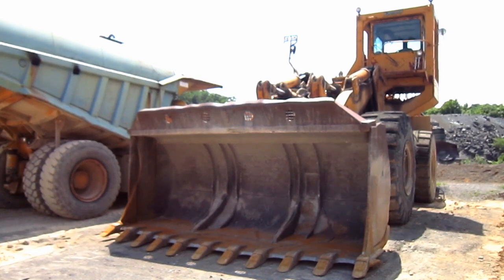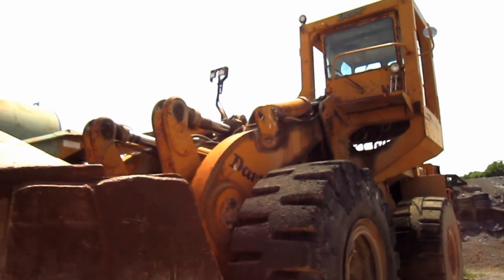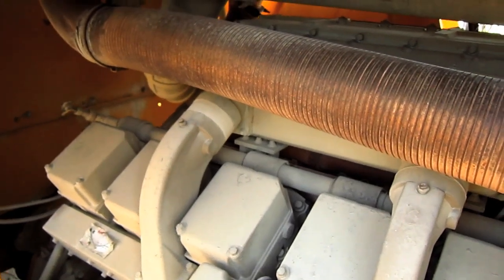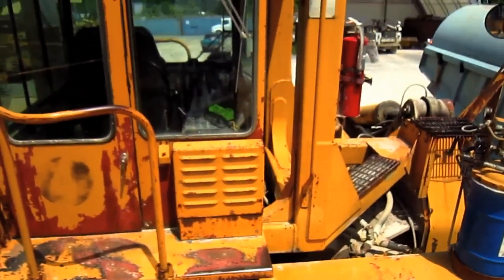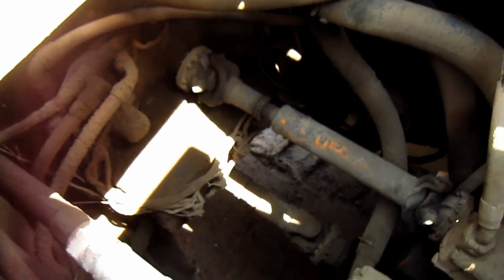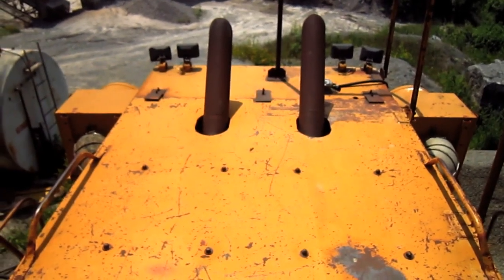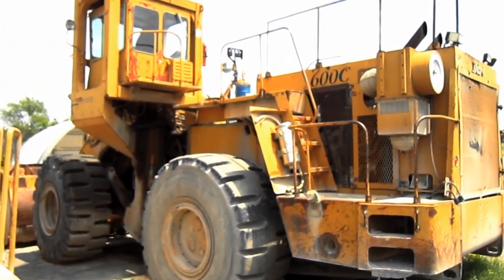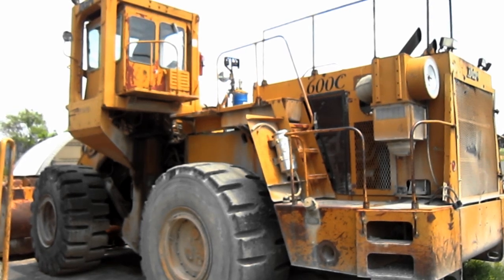Dart 600C Documentary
PA gives you a close look at a 1989 Dart 600C wheel loader.  Learn a lot from PAmining?  Why wait, then join today!

Chapter List:
00:00 Introduction History
00:46 Capacity/ Dimensions
01:54 Balanced Boom System
03:19 Drive Axles/ Articulation
04:41 Engines/ Power/ Fuel
07:36 Hydraulic Pumps/ Converter-Transmission
08:42 Hydraulic Reservoir
09:01 Offset-Cab Design
10:32 Cab Interior
13:11 Conclusion History/ Unit-Rig Acquisition